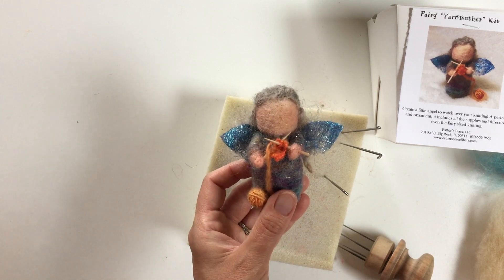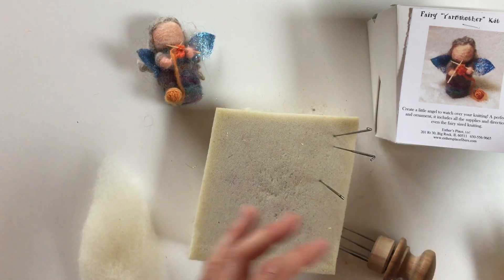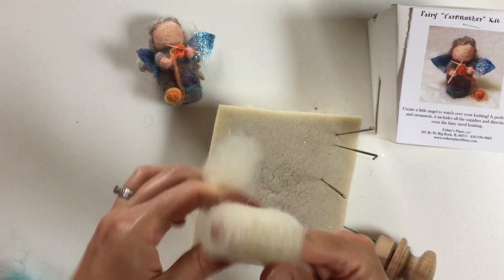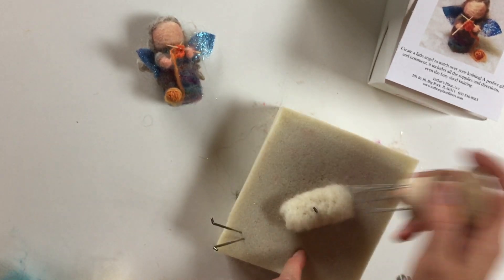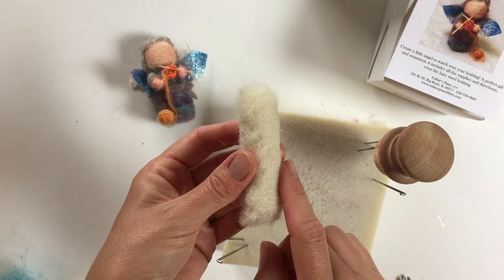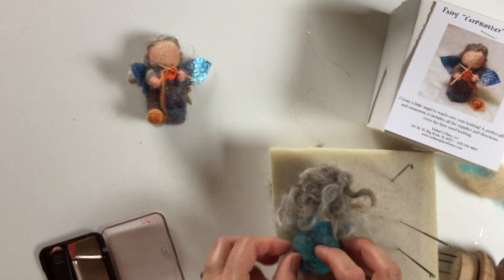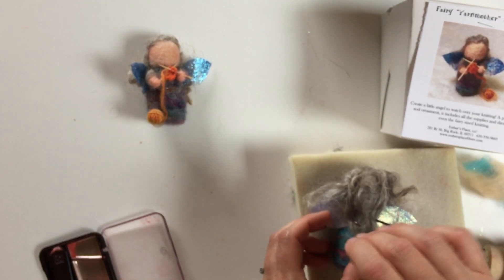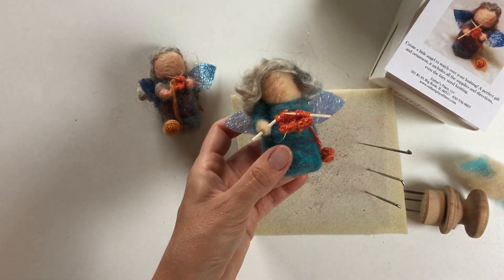Tutorial: Needle Felted Fairy Yarnmother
Join Natasha Lehrer Lewis, of Esther's Place, as she shares using their kit to make this cute fairy yarnmother.